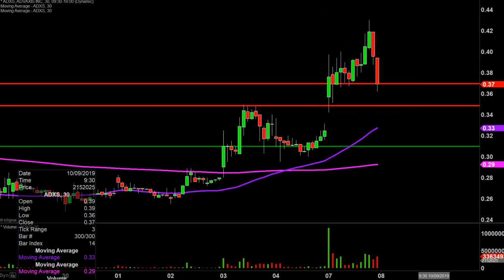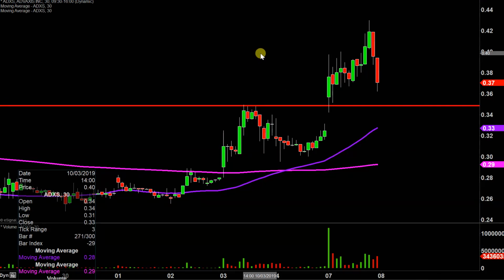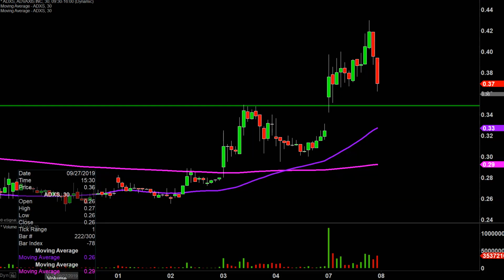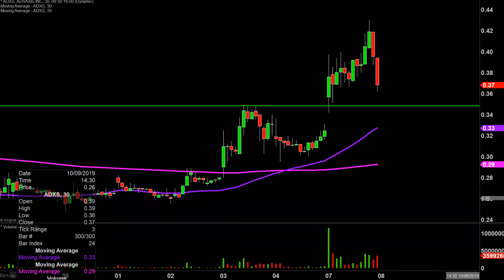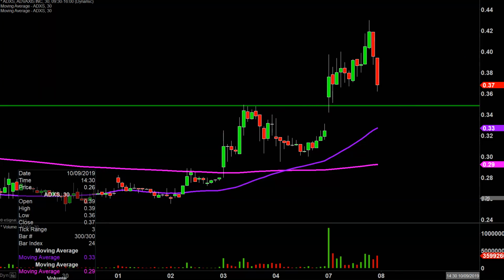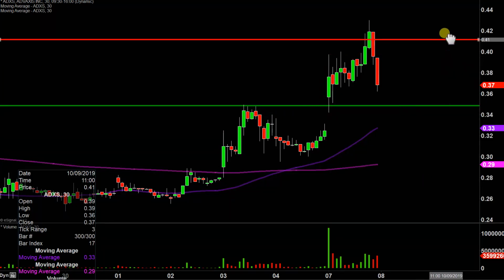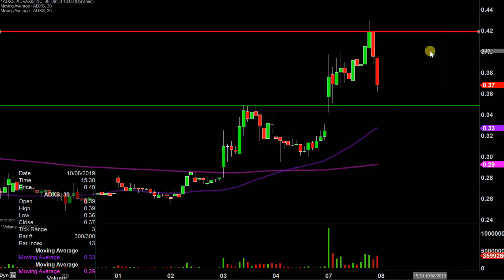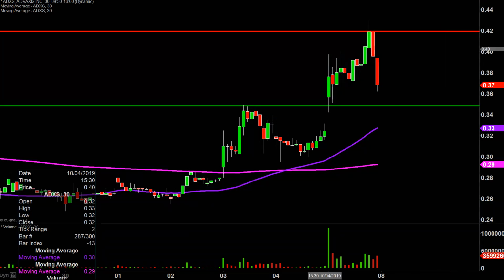Advaxis, Inc. - ADXS Stock Chart Technical Analysis for 10-07-2019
Learn how to read stock charts and identify technical patterns as ClayTrader does a quick stock chart review on Advaxis, Inc. (ADXS).